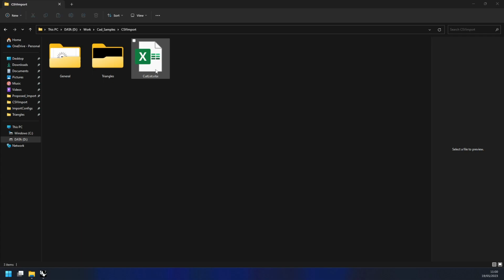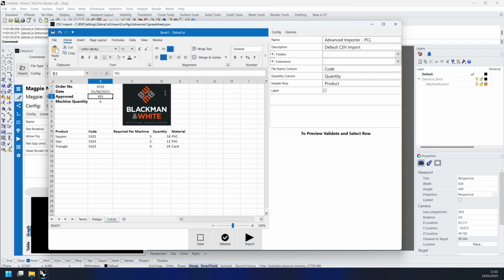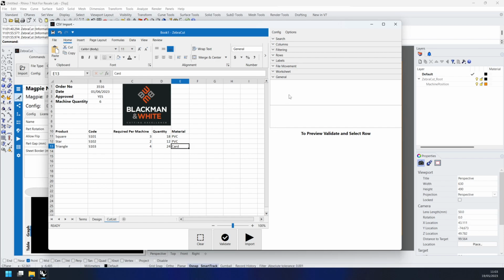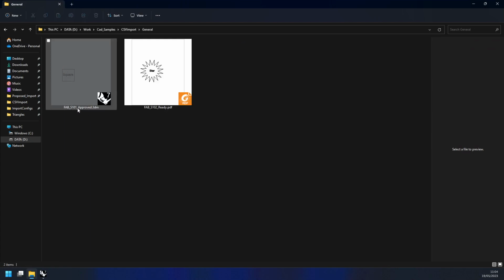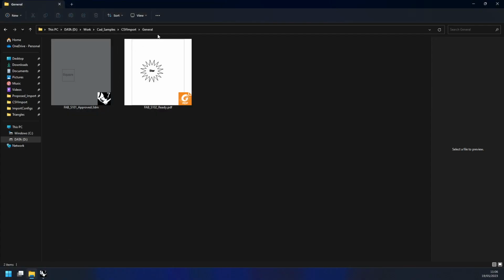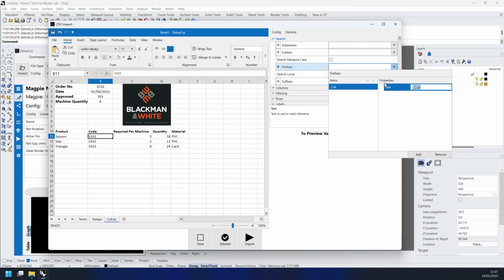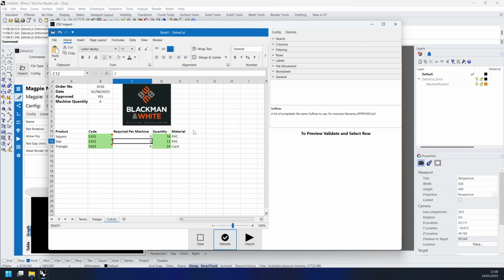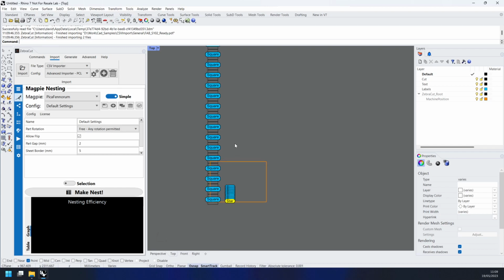ZebraCut Multiple Import - Advanced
ZebraCut multiple file import using spreadsheet CSV import feature.